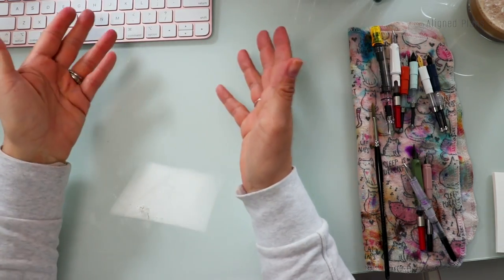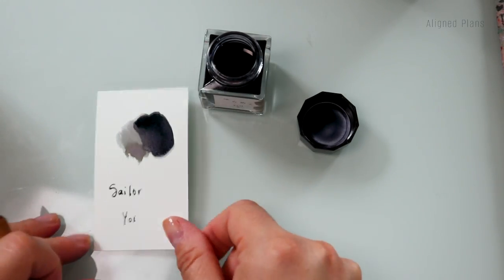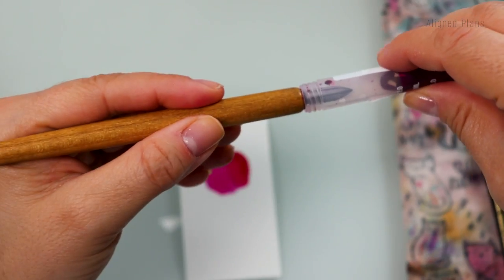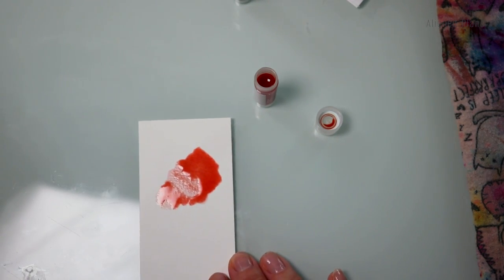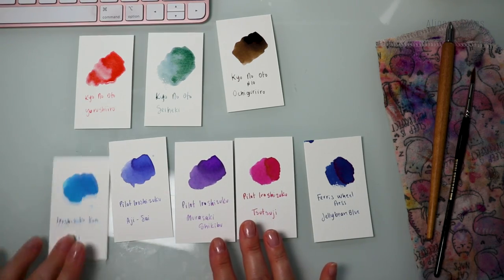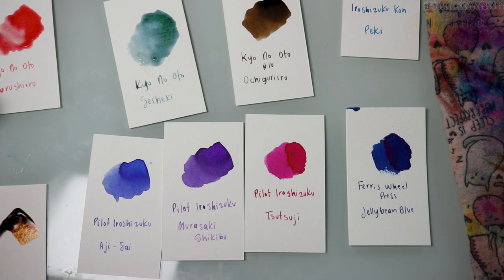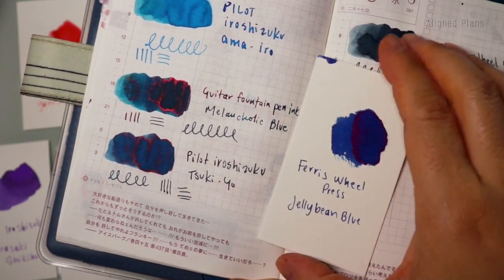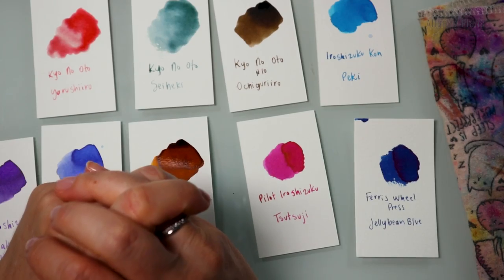July Currently Inked | Ft: Pilot Iroshizuku, Sailor, Kyo No Oto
In this video we are chatting about: inking up my pens for the month of July finally and I have a lot of swatches to show you!

I thought you guys would love this because: i mean who doesn't love fountain pen inks?
If you do you probably won't like this video..

Question of the day: Obviously share your favourite ink that you're loving for the month of July :)

My Supplies:
Tombow Dual brush pens

Tech I use:
Lens
Canon Lens I use
Microphones